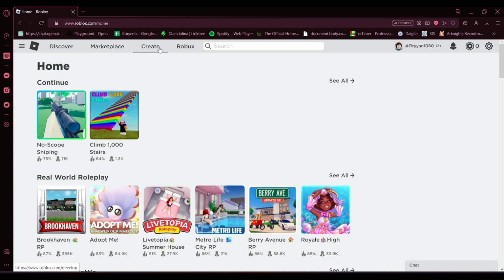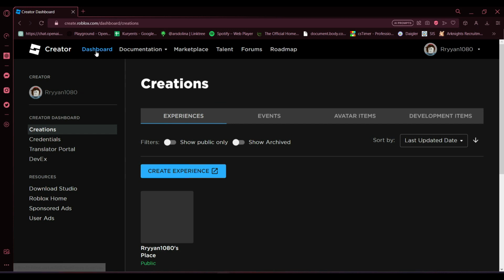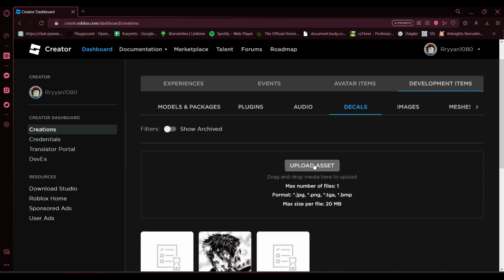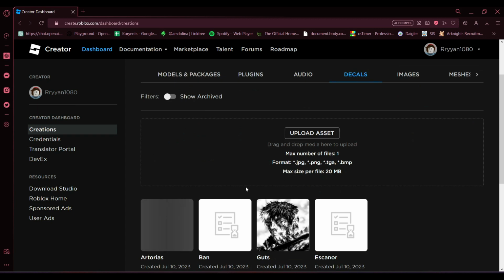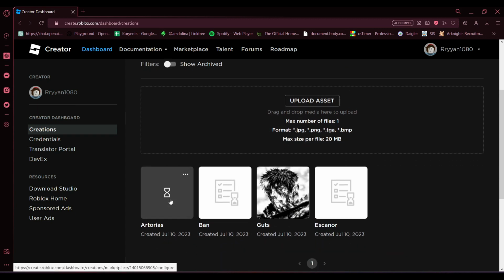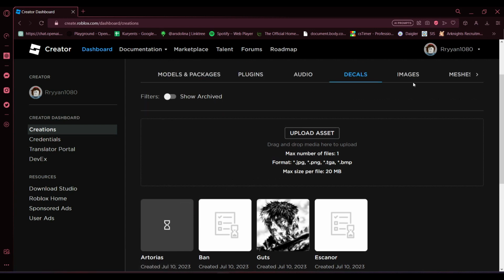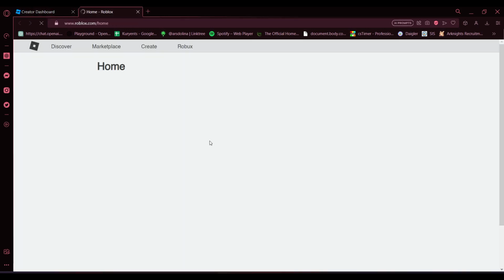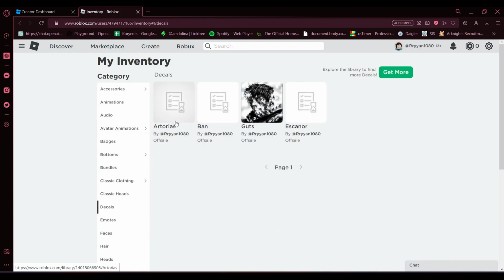How To Upload Images To Roblox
How To Upload Images To Roblox. It is really easy to do and learn to do it in just a few minutes by following this super helpful tutorial to get a better understanding of everything.